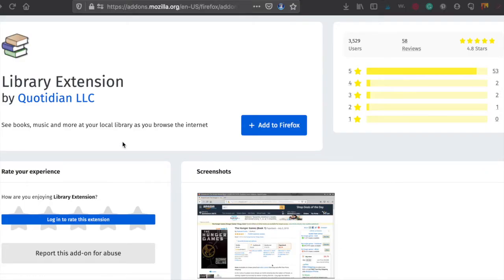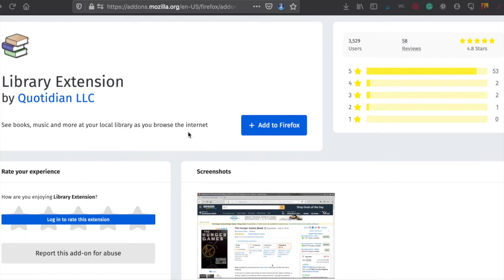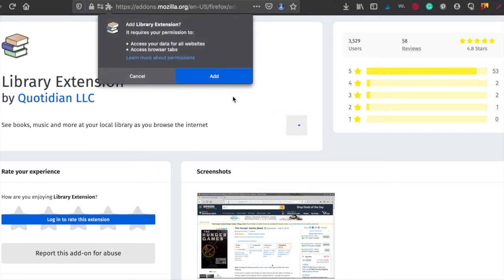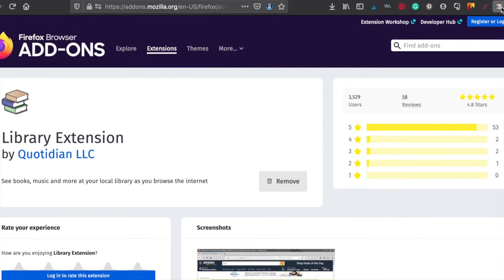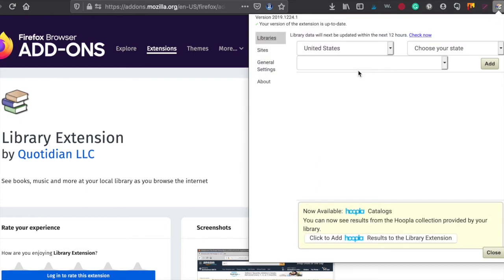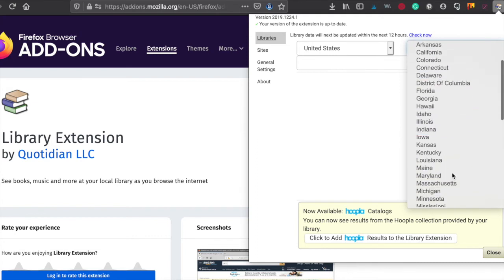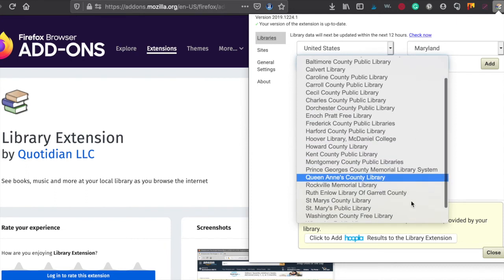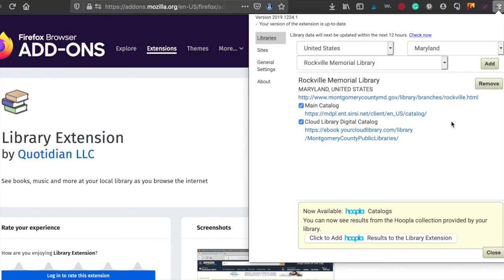CleverlyChanging's guide to How to install the Firefox Library Extension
To learn more about free resources available at the library